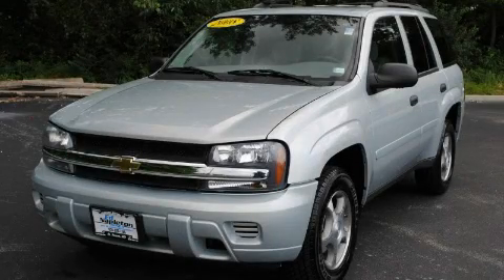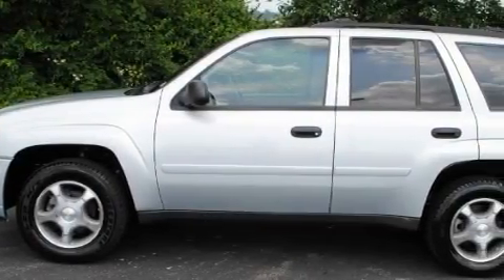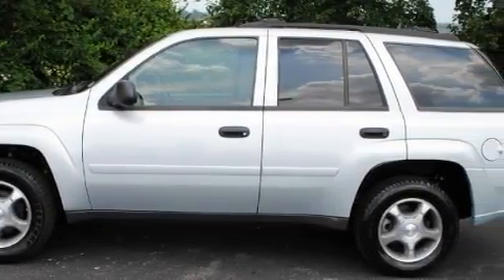Preowned 2008 Chevrolet TrailBlazer St. Louis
Year: 2008
 Make: Chevrolet
 Model: TrailBlazer
 Engine: Vortec 4.2L I6 SFI
 Trans.: Automatic
 Exterior: Silver
 Miles: 41,350
 Interior: Other

 Used 2008 Chevrolet TrailBlazer St Peters MO